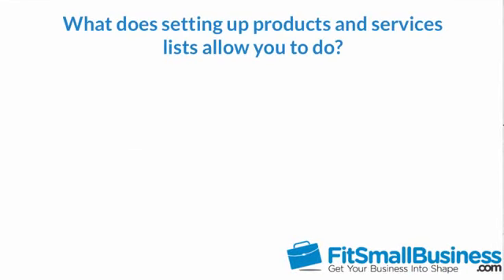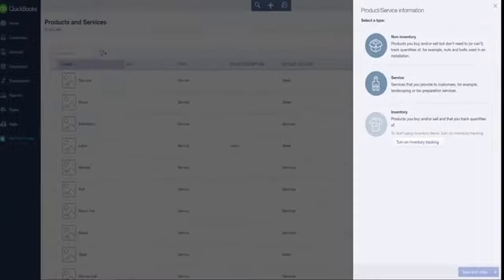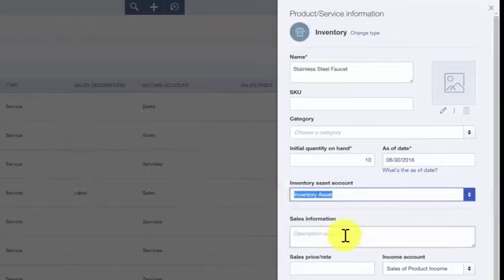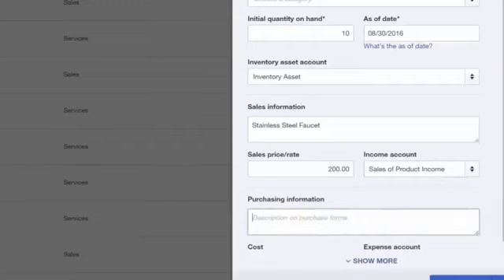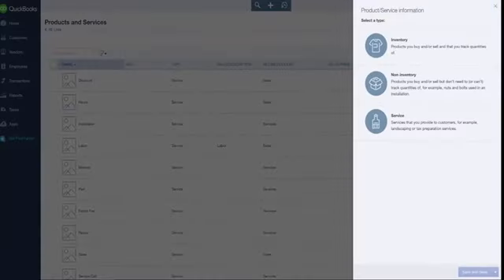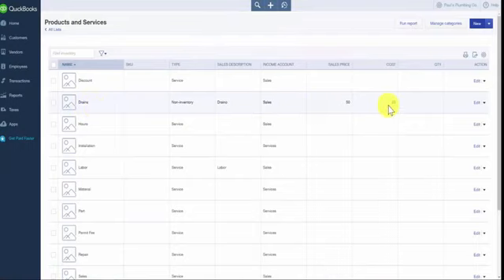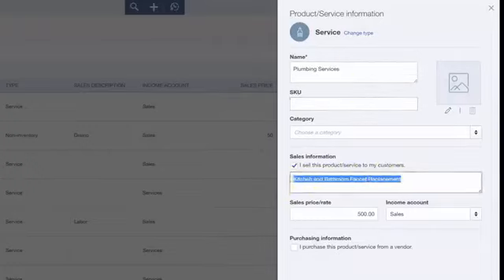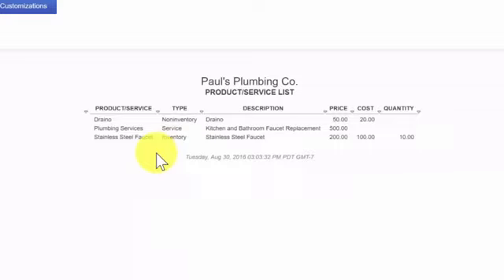Lesson 13 How To Set Up Products & Services Lists In QuickBooks Online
In this lesson, we’re going to cover how to set up your products and services list in QuickBooks Online. If you invoice customers for products and services sold or if you need to keep track of inventory cost and quantities, then it’s important that you set up the Products and Services list in QuickBooks Online

Setting up your products and services list in QuickBooks Online will allow you to do the following:
• Quickly create invoices that will automatically populate the quantity, description, and price for the product or service fields on the invoice.
• Keep track of your sales by product or service. This will allow you to gain insight about what products are selling versus what products are collecting dust on the shelf.